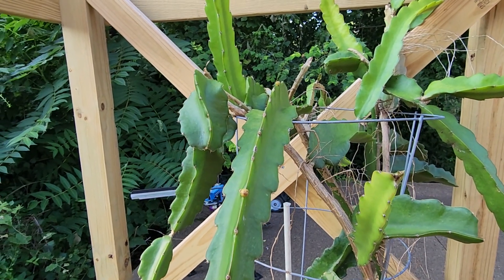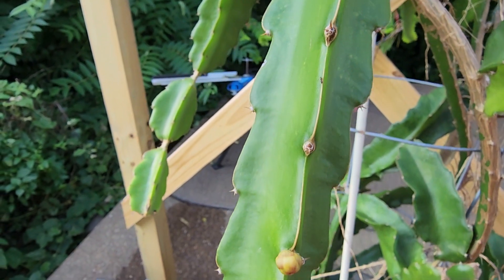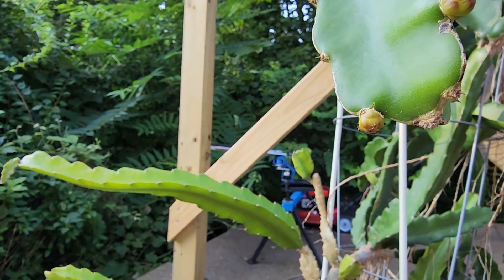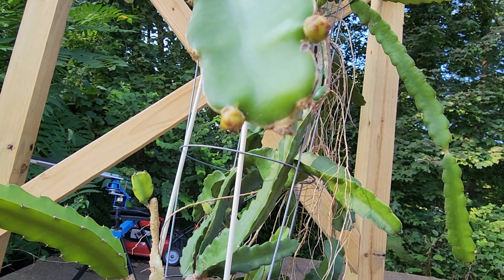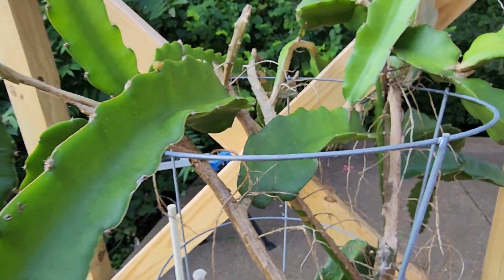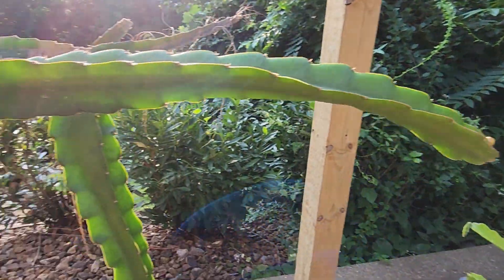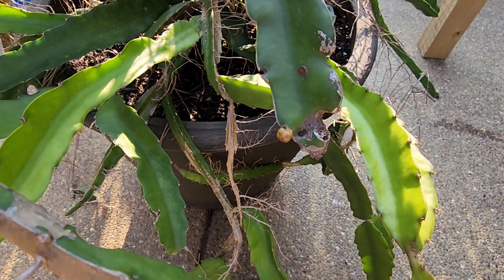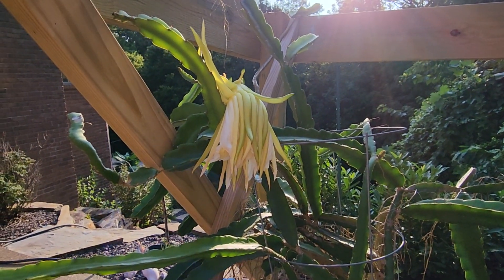Dragon Fruit Flower Bud - 4 days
In this video, the dragon fruit flower buds have been noticeable for 4 days. The buds have enlarged with a spherical shape. All of the soon to be aborted and maintained flower buds are the same size, shape, and color. So, at this point you can only watch and wait to see which buds will go which direction.